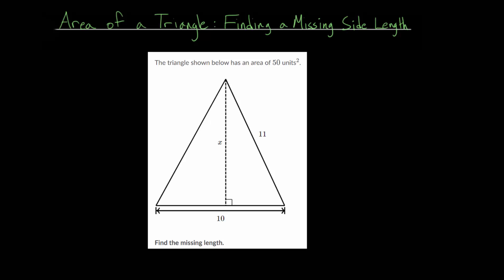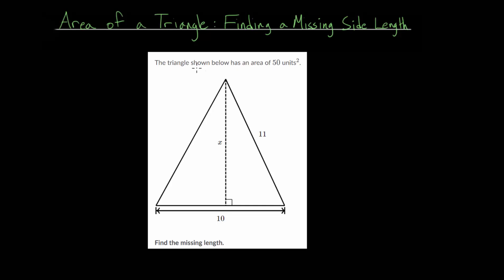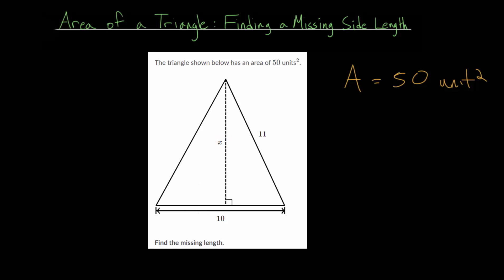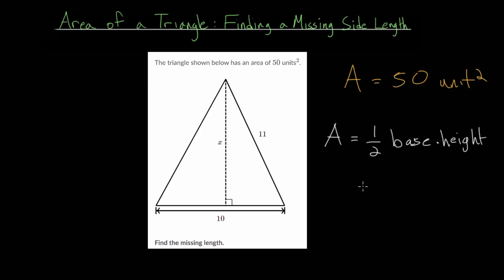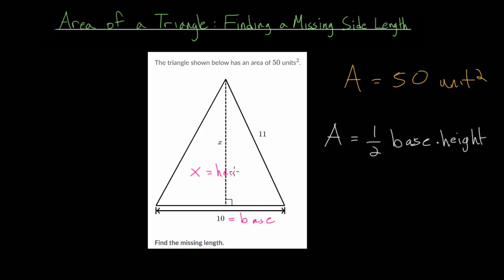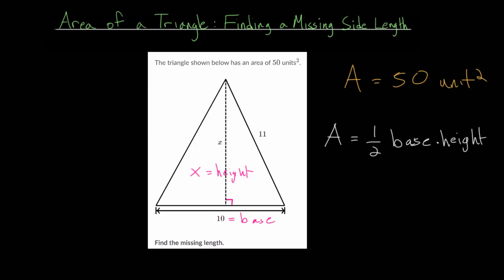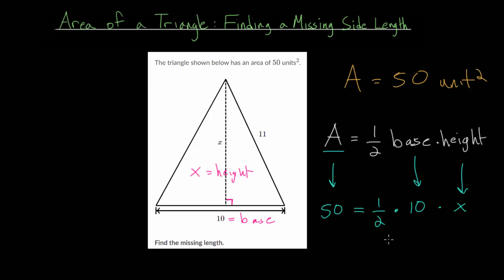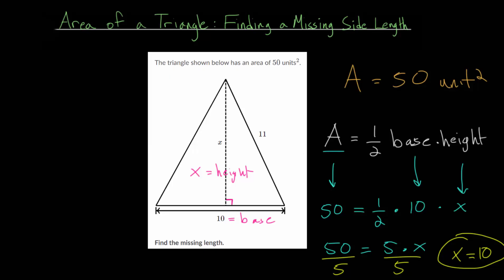Area of a Triangle: Missing Side Length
This video introduces the concept of using the formula for area of triangles to find a missing side length or height of a triangle.

The strategy for these problems is to set up an equation using the area formula and the missing side length or height. Once the equation is solved and an answer is found, the result can be checked by plugging the base and the height back into the area formula to make sure that it matches with the given area.

The general formula for finding the area of a triangle is to multiply the base of the triangle by the height and divide by 2. Triangles take up exactly half the area of a rectangle that can be formed around it.

Khan Academy exercise to practice:
1. Find Missing Length When Given the Area of a Triangle

EulersAcademy.org